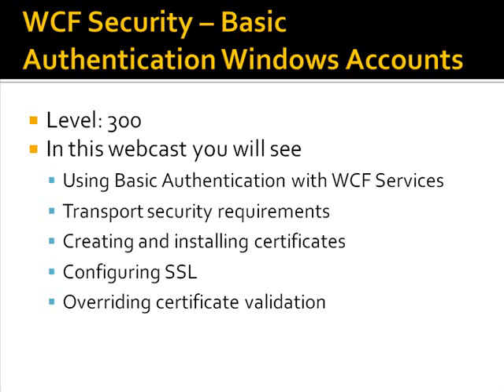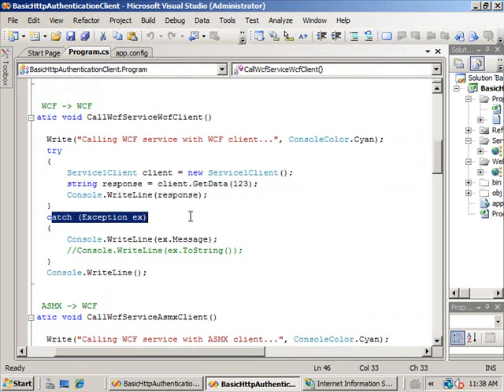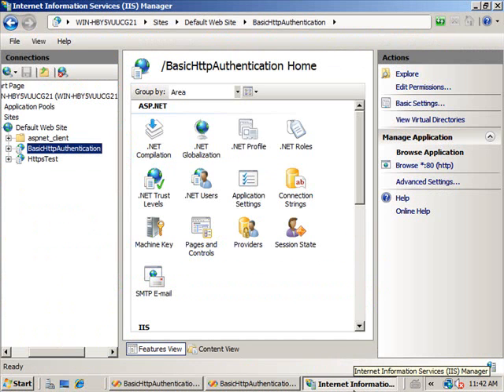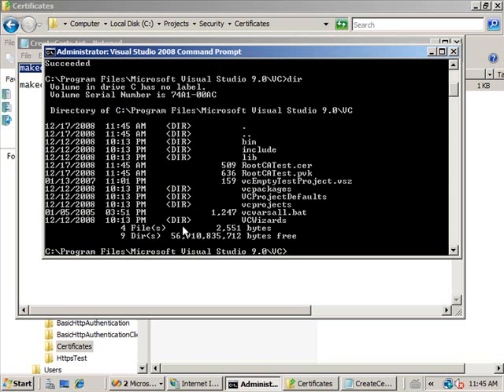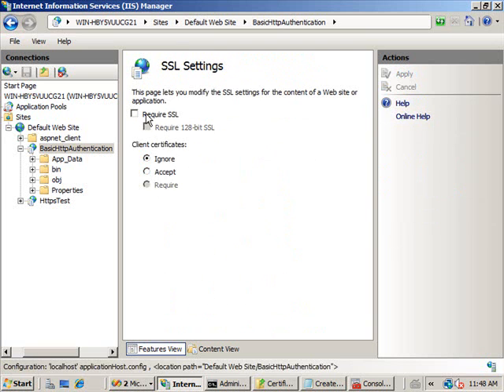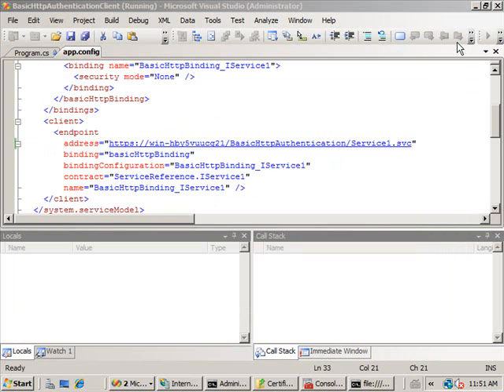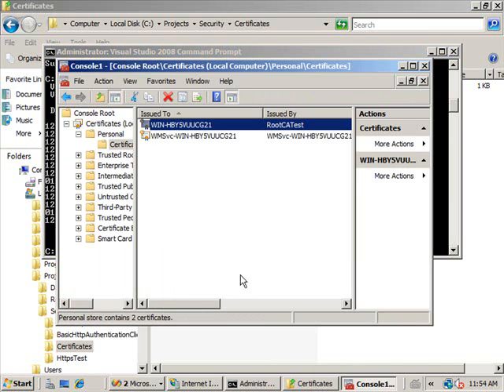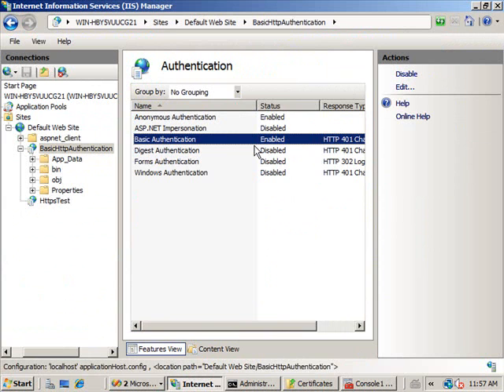WCF Security: Basic Authentication Windows Accounts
The Windows authentication options of WCF will be demonstrated using a simple service based on the wsHttpBinsing and hosted in IIS 7.